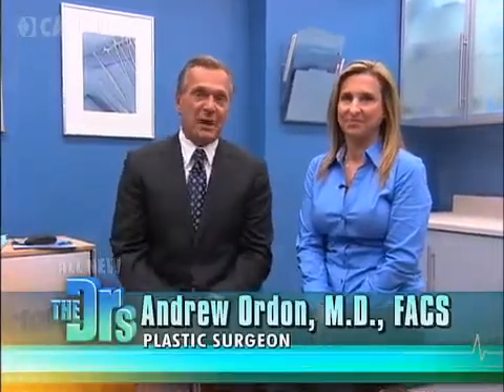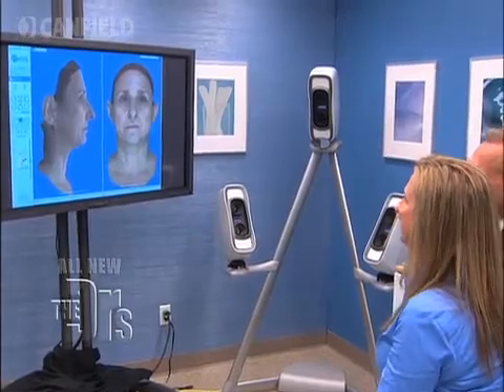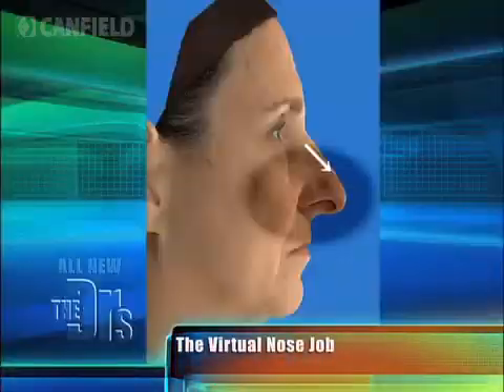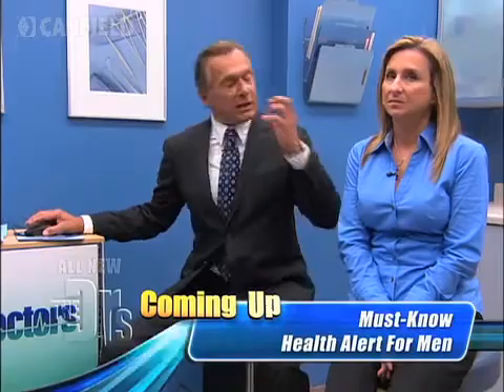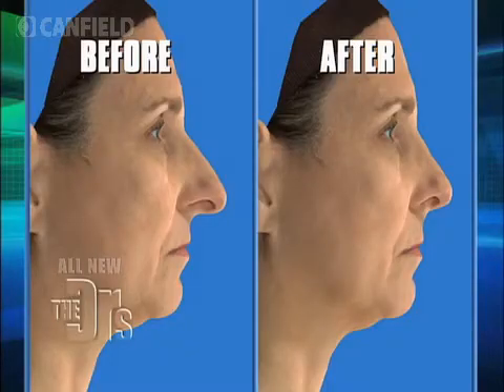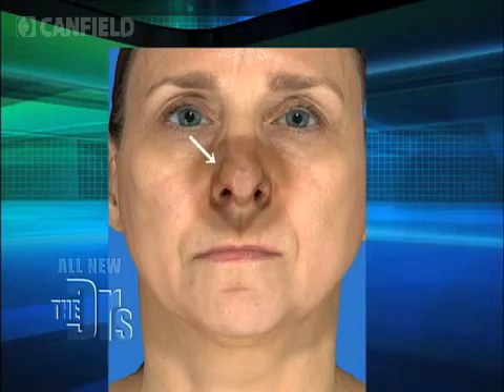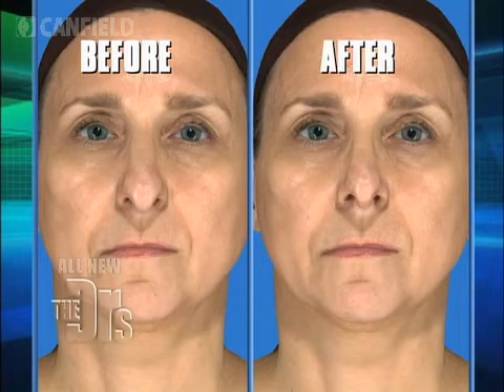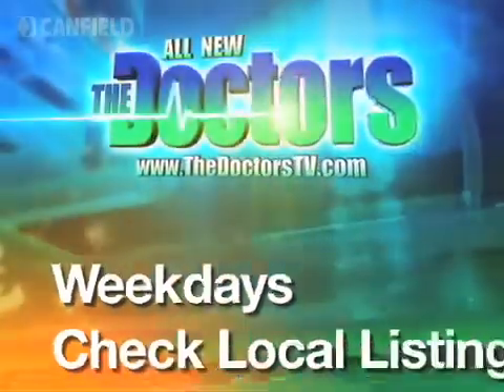Virtual rhinoplasty on "The Doctors"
Dr. Drew Ordon uses VECTRA 3D and Face Sculptor software to perform a virtual rhinoplasty on a volunteer from the studio audience.